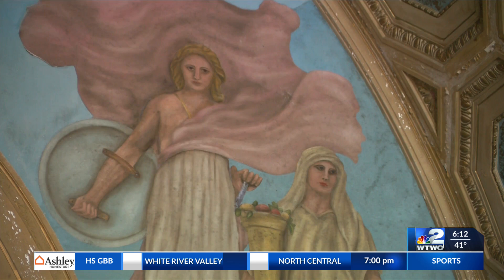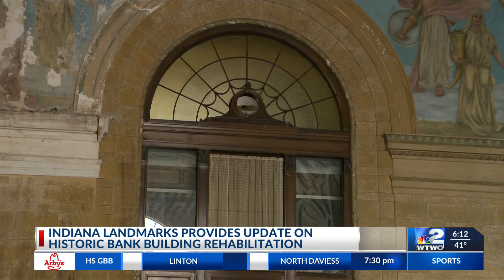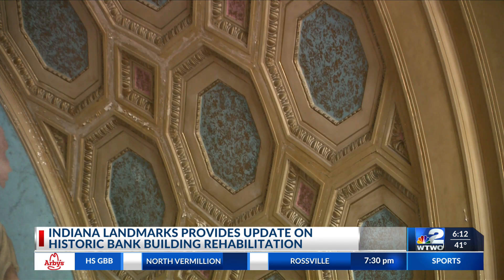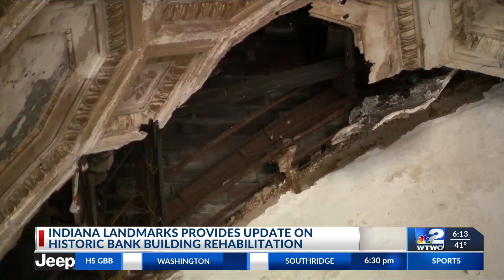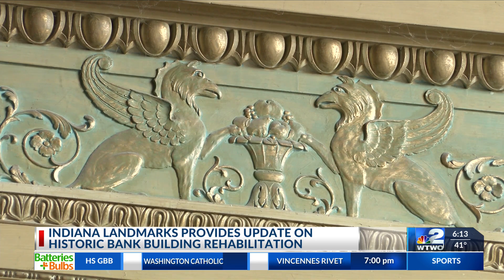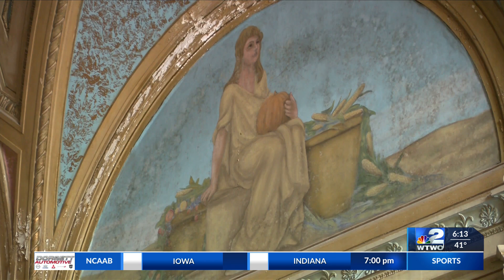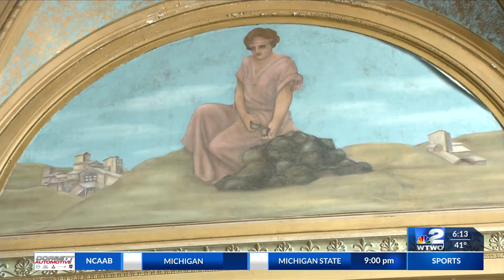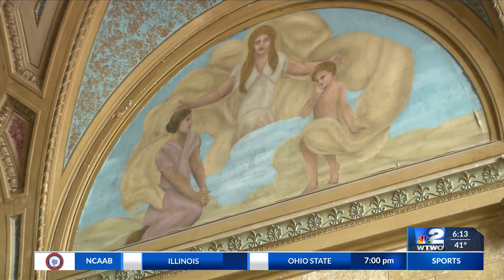First National Bank restoration project makes progress